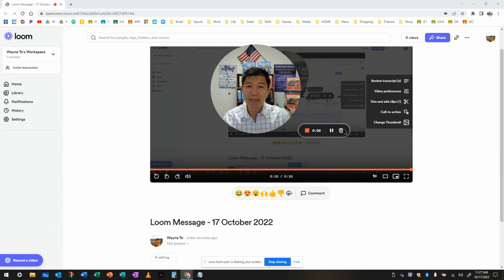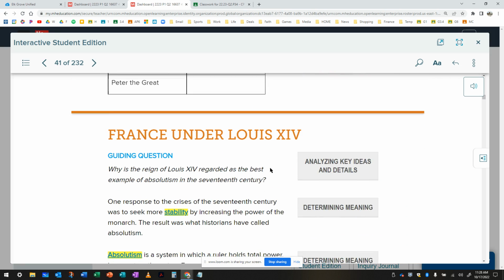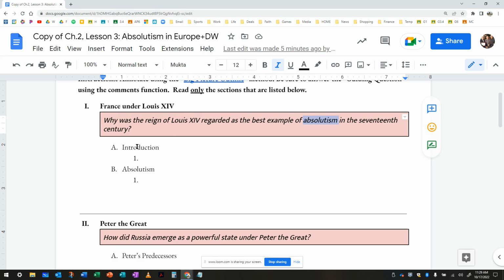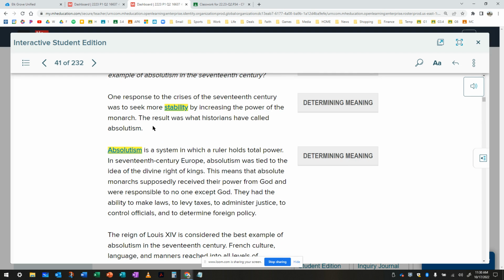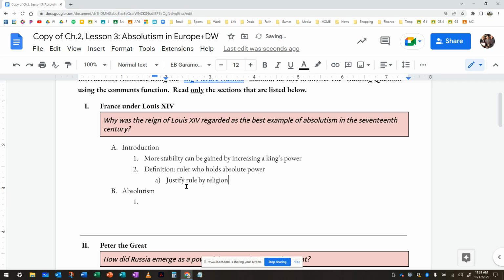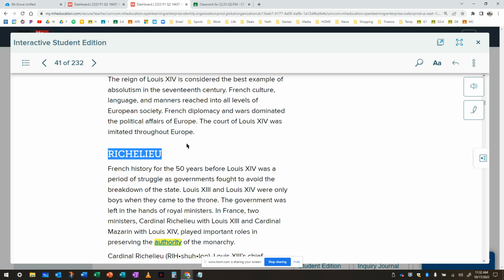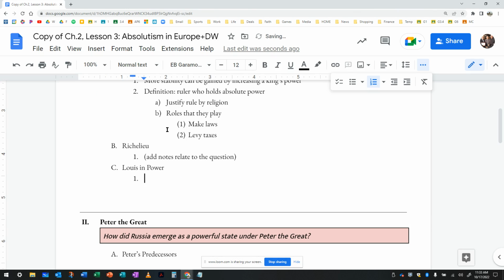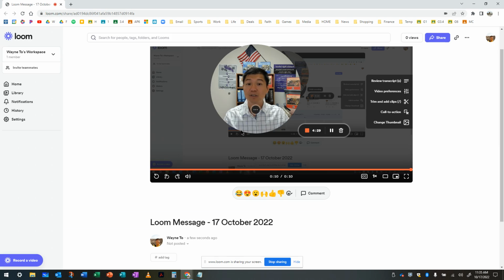CPWH - Annotating through the Big Picture Outline Method